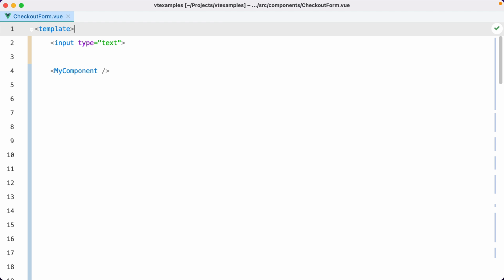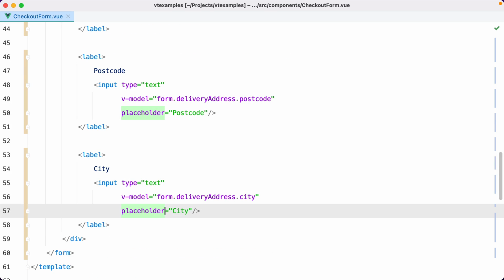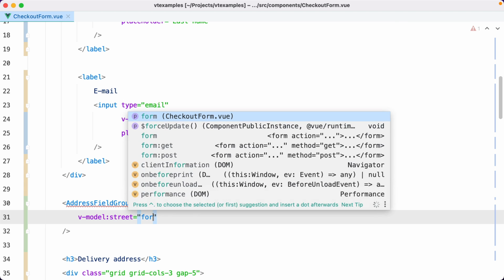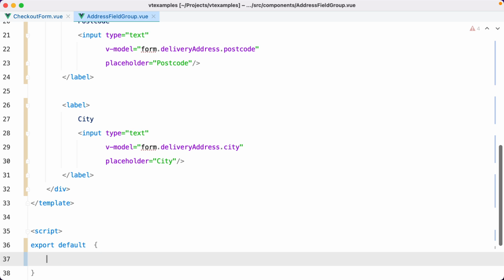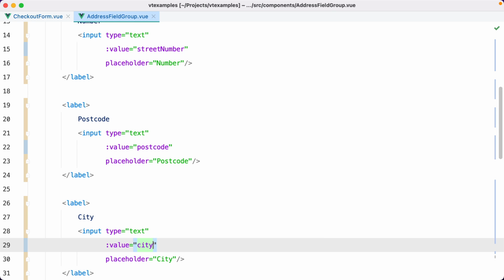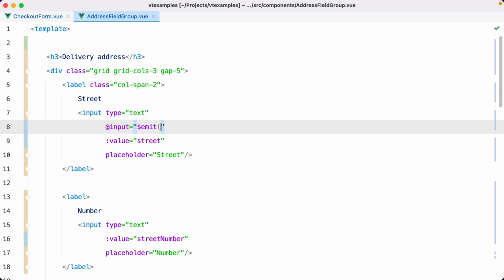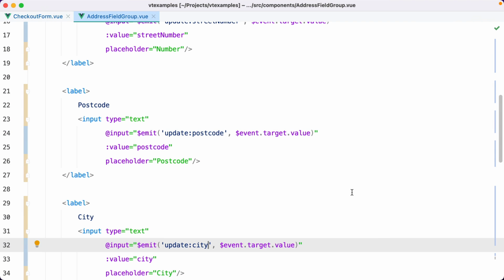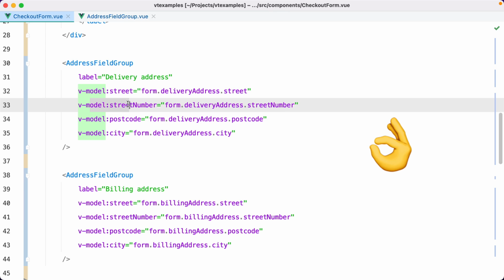Creating reusable form components using Vue 3 multiple v-models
In this video we'll take a look over how we can leverage Vue3 multiple v-model bindings to create a reusable AddressFieldGroup component.